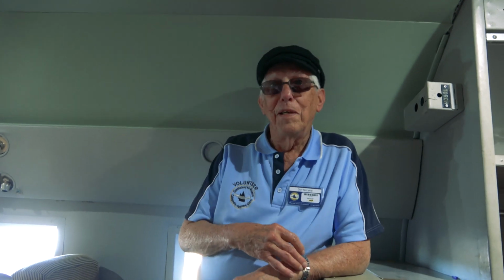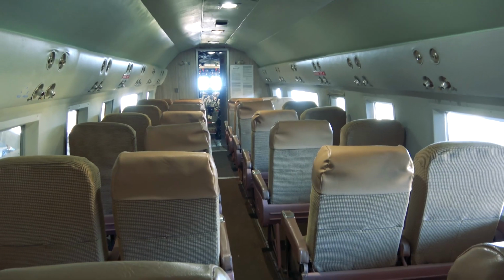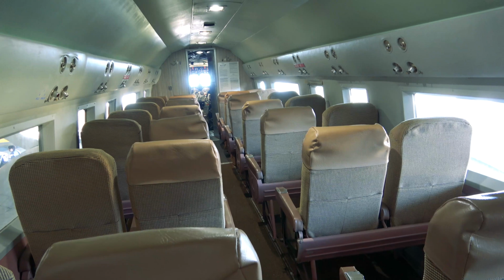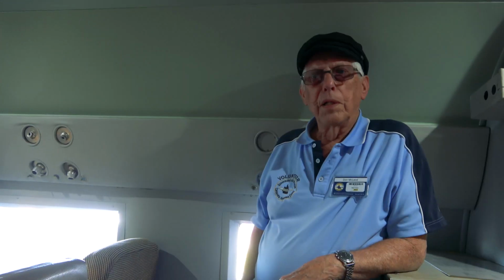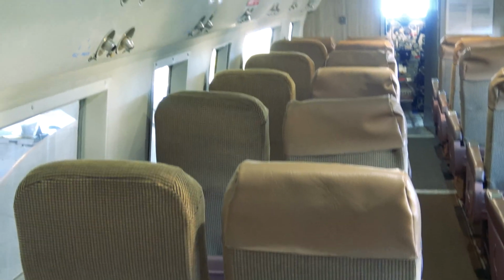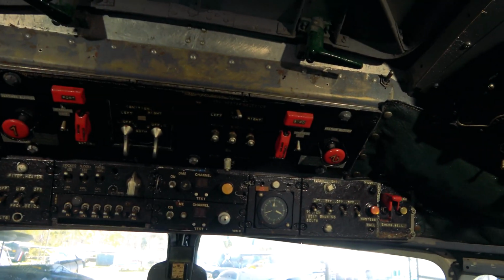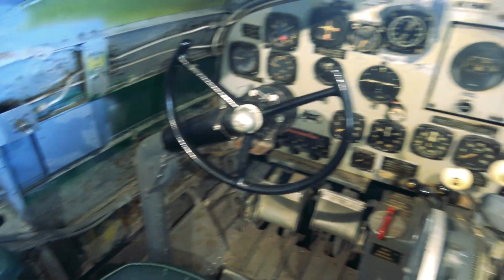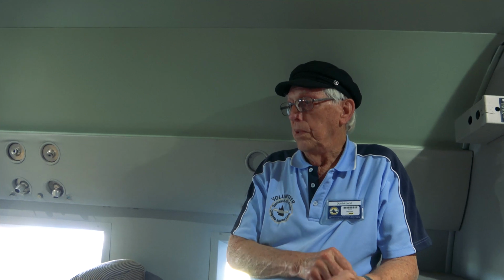A Visit To An Old Bird: A DC-3 at Queensland Air Museum. 4k.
Queensland Air Museum in Caloundra is the largest aircraft museum in Australia. It has many interesting exhibits but the fully restored and furnished Douglas DC-3 and Don McLeod who used to fly those aircraft are definitely the highlights. Enjoy. And visit the museum.